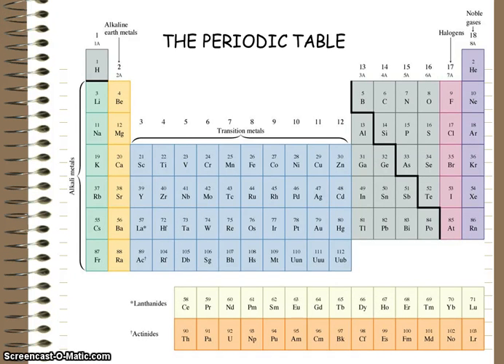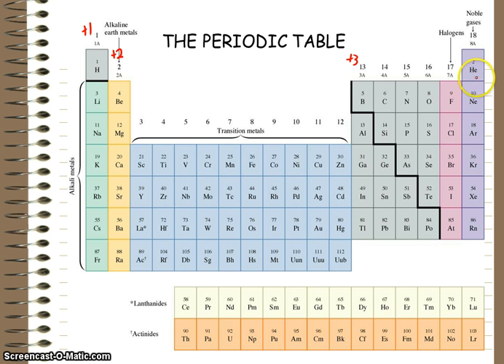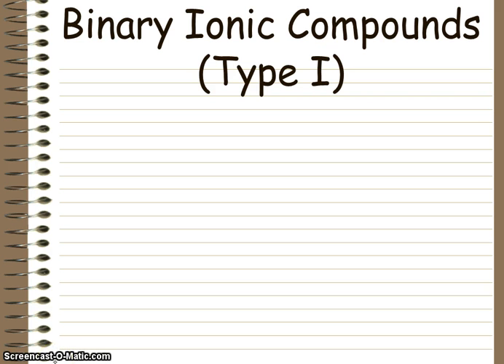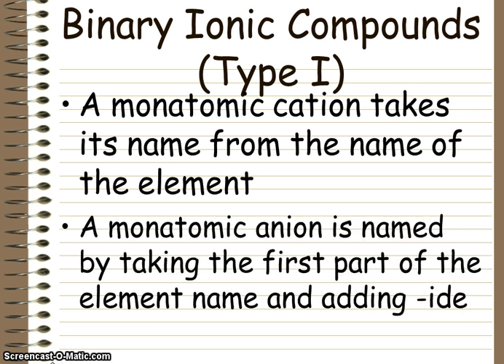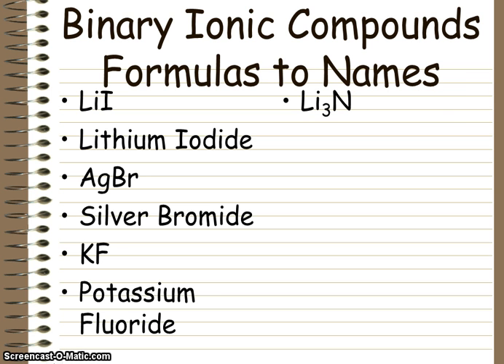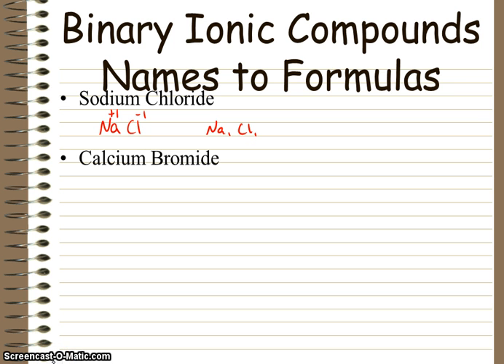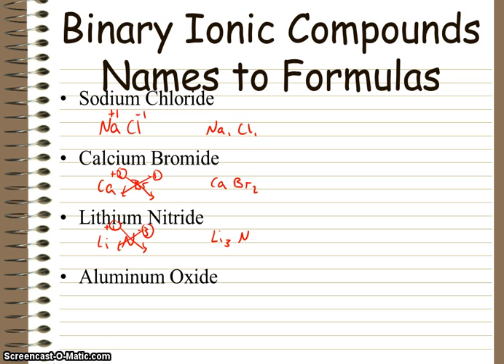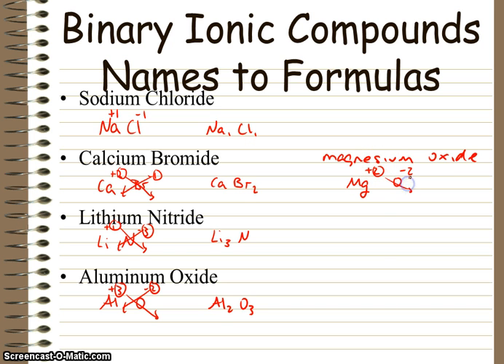binary ionic compounds